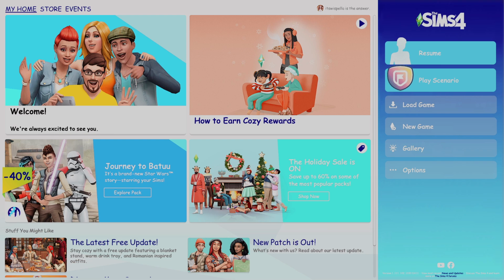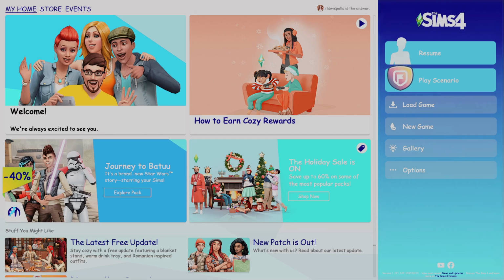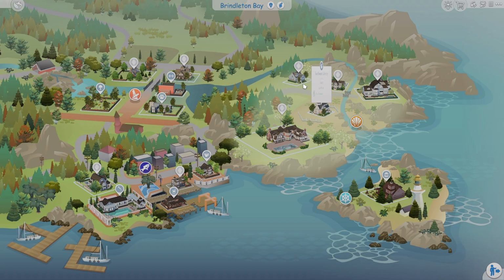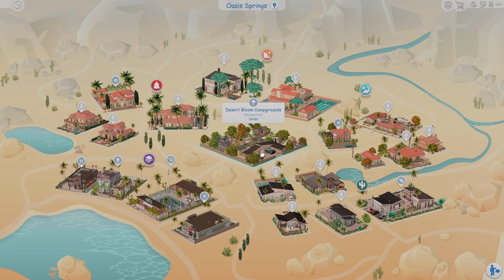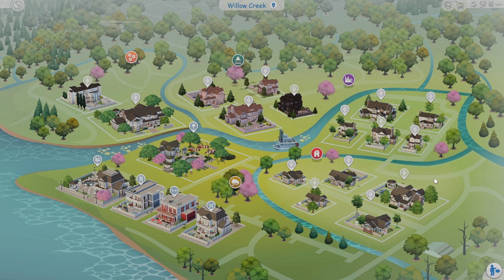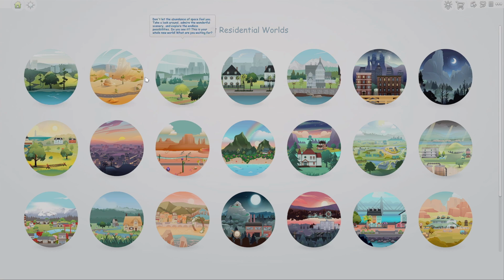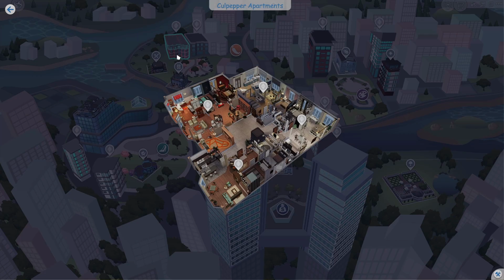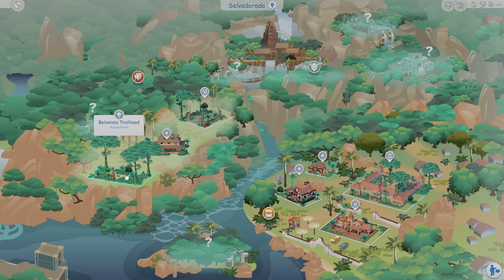My Must Have Sims 4 Save Files to Improve your Gameplay! | *Save File Reviews!* 🤍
Here is a collection of my all time favourite save files in The Sims 4! These save files will improve your gameplay massively, and make the game so much fun. These Save Files add new lots, new townies, stories and more! 🤍

gallery id: itswispella